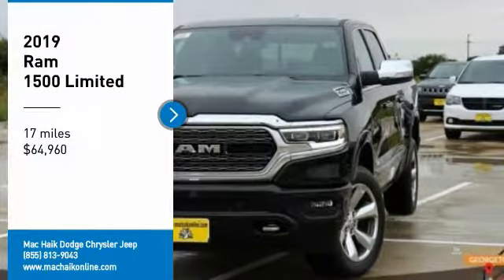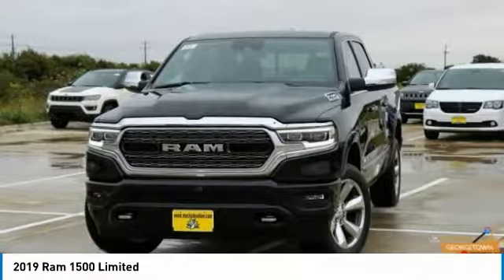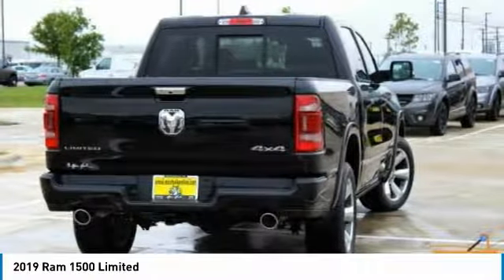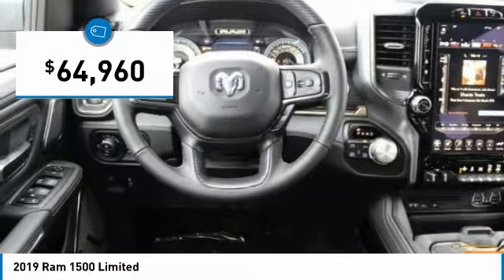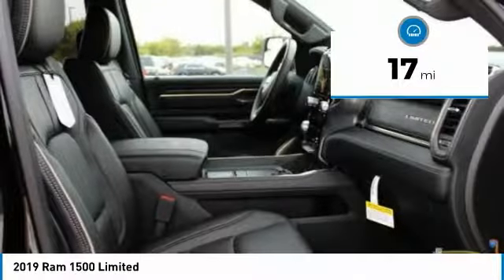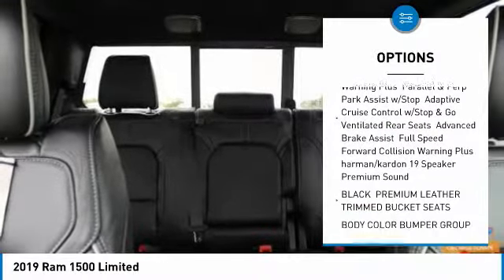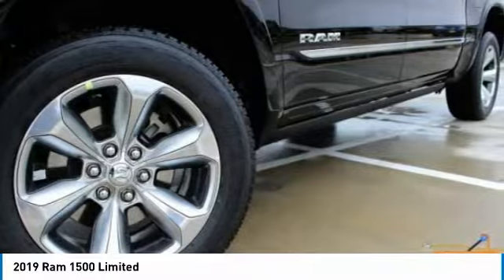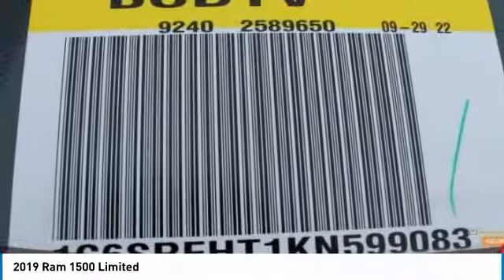2019 Ram 1500 Austin KN599083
2019 Ram 1500 Limited

Pick up this Diamond Black Crystal Pearlcoat 2019 Ram 1500, available today at Mac Haik Dodge Chrysler Jeep. This could be the one you've been searching for.